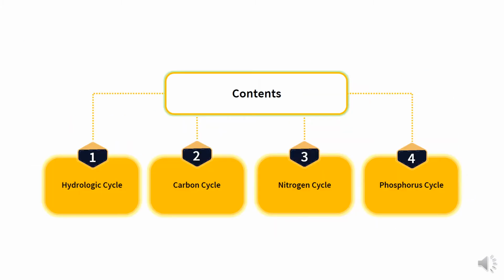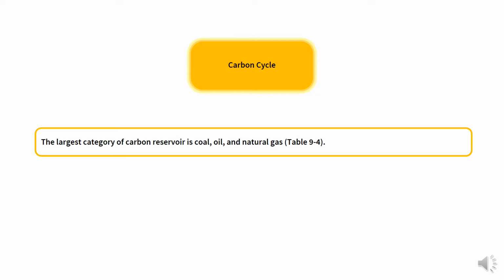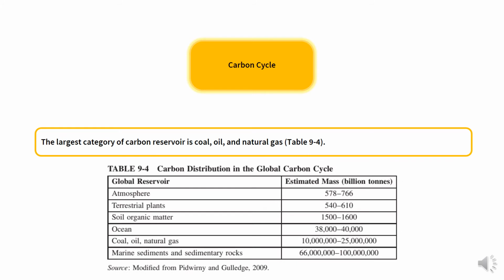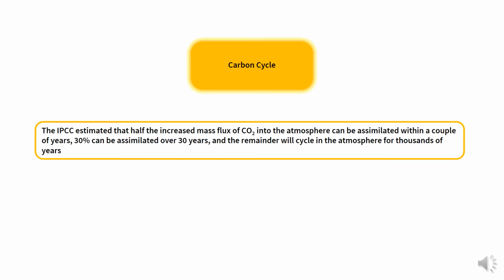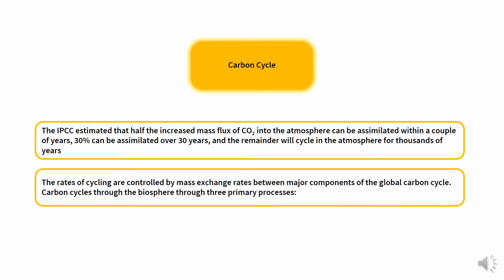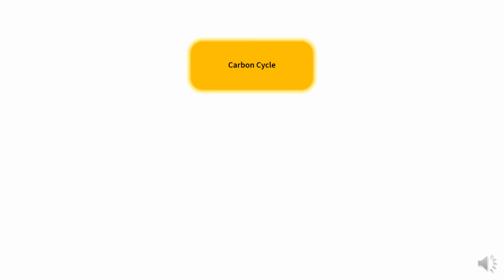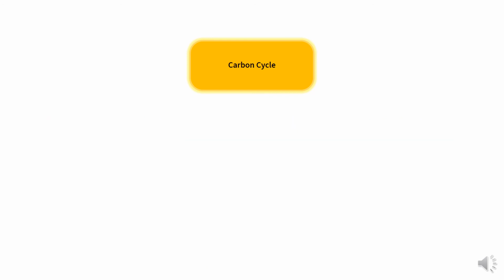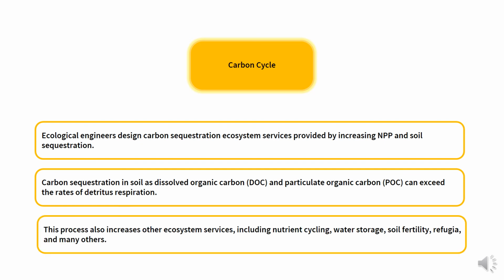BE2001 Mass and Energy Balance for Biosystem Module 11 Segment 2